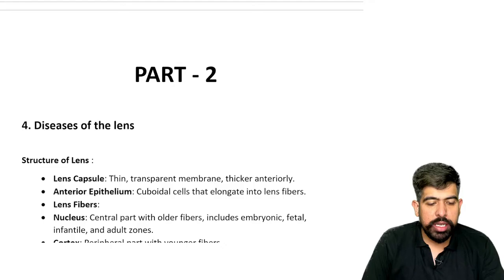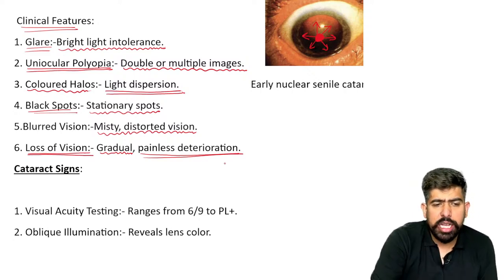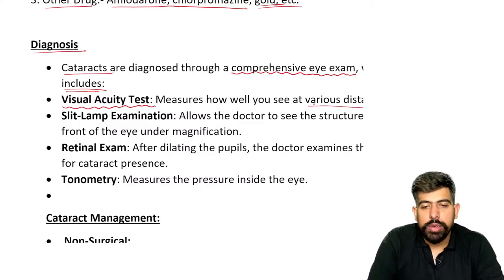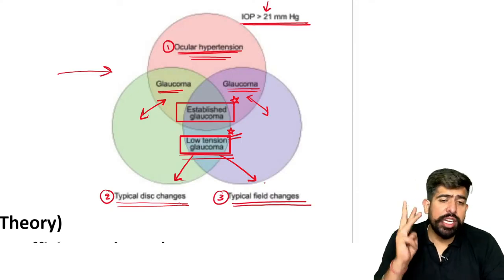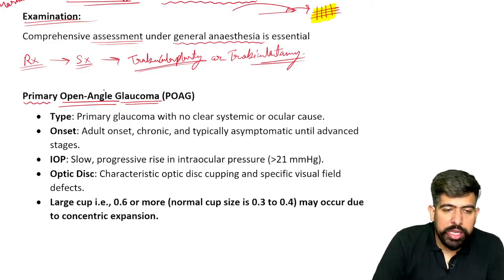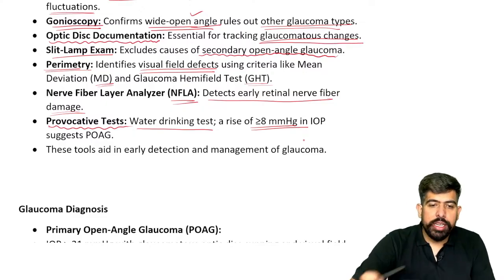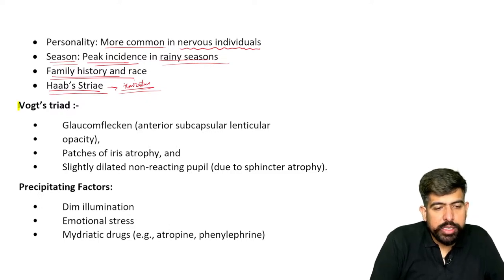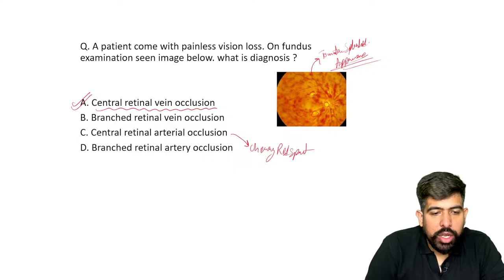FMGE 2026 Ophthalmology Part 2 High Yield | Dr. Vaibhav Ahuja | Meduhub FMGE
Ophthalmology can be a game-changer in FMGE when revised smartly and systematically. In this Ophthalmology Part 2 – High Yield Session for FMGE January 2026, Dr. Vaibhav Ahuja continues the focused revision of high-probability topics with a clear, exam-centric approach.

This session is designed to help FMGE aspirants understand commonly tested concepts, avoid repetitive mistakes, and improve recall during the exam. With simplified explanations, clinical correlations, and exam-oriented insights, this lecture supports both last-minute revision and concept strengthening.

If you are targeting FMGE Jan 2026, this high-yield ophthalmology session is an essential part of your preparation journey with Meduhub FMGE.

This FMGE January 2026 ophthalmology part 2 high yield session by Dr. Vaibhav Ahuja focuses on frequently tested concepts and exam-oriented revision to help aspirants boost accuracy and confidence.